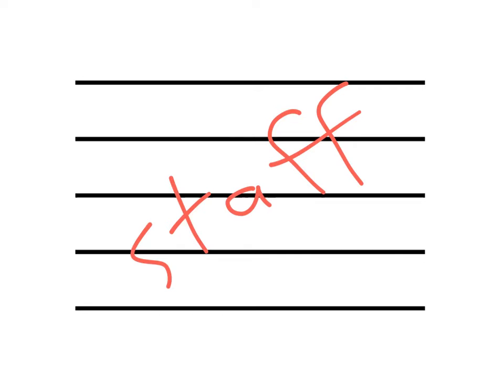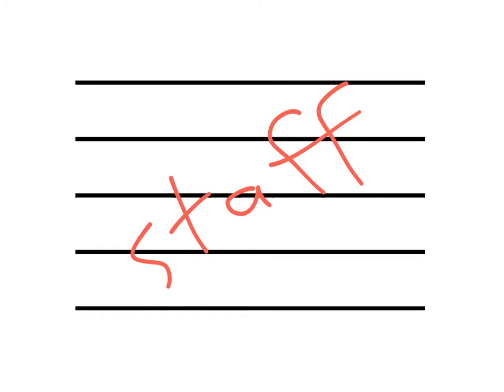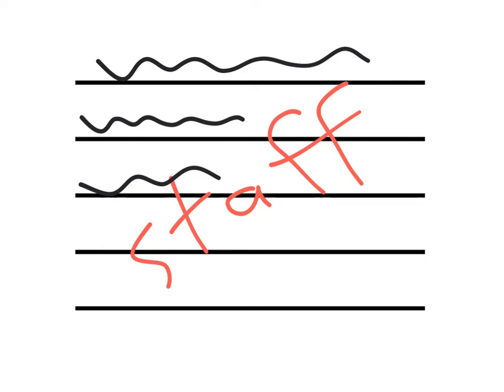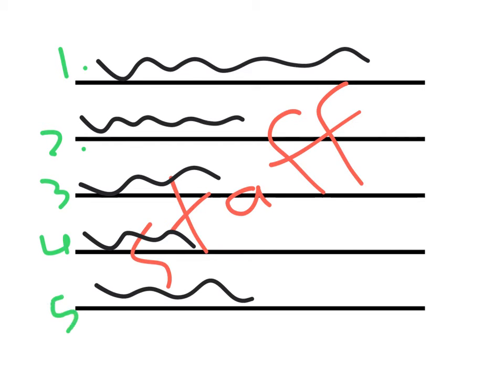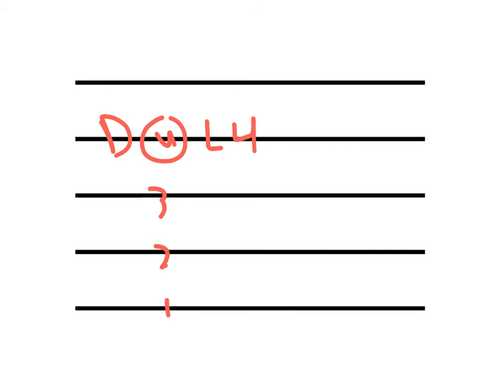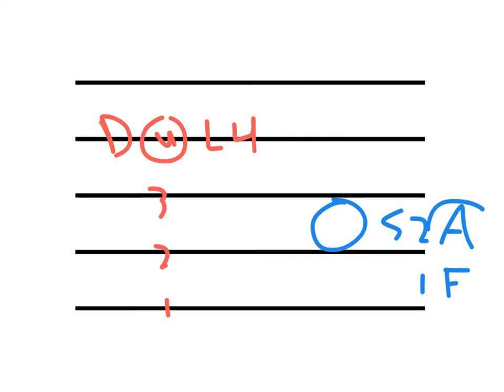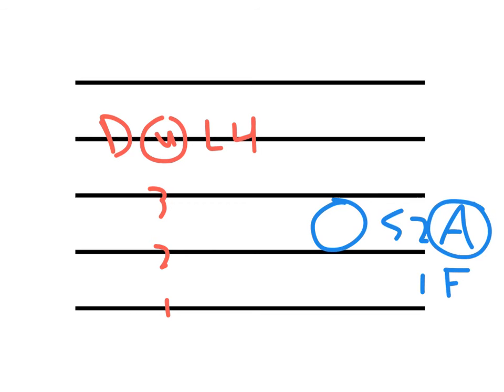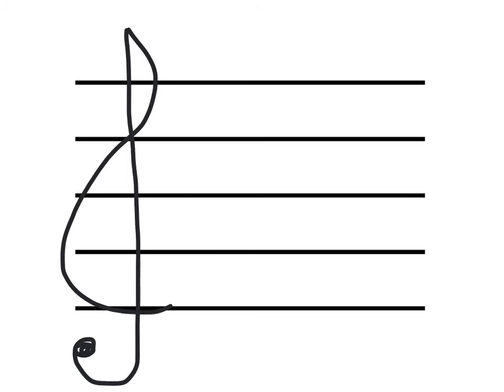Staff Basics Lesson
BPS